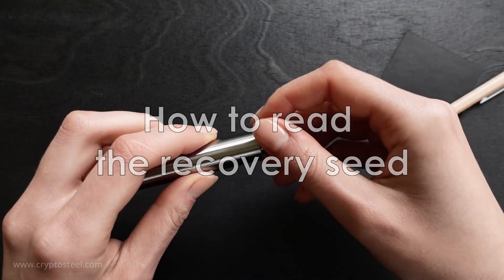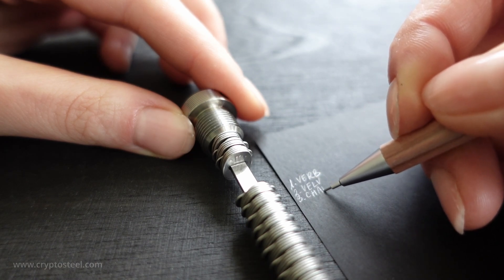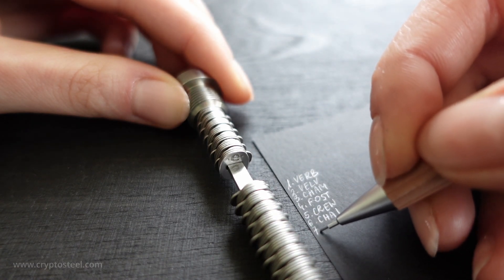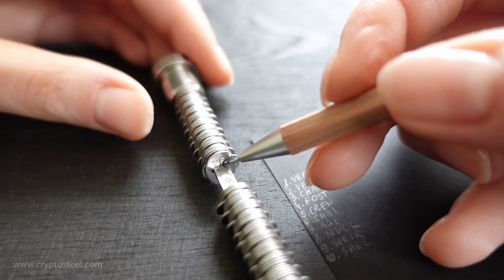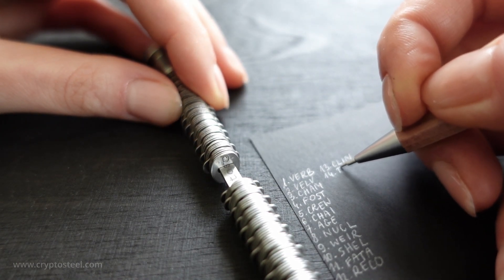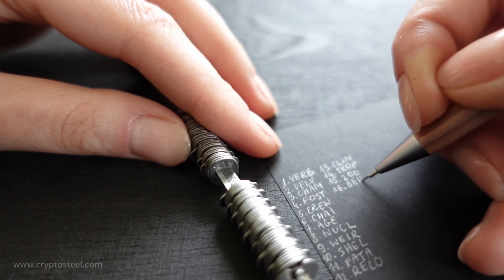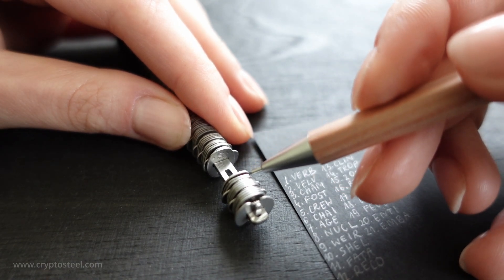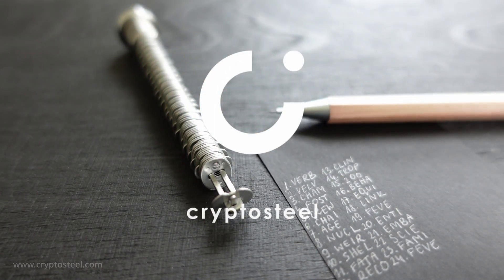How to Read the Cryptosteel Capsule [LONG VERSION]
This is the long version of the How to Read the Cryptosteel Capsule video, showing the full process of reading your recovery seed. This should be used not only for recovering your cryptocurrency wallet, but also to test the recovery process after set-up.

The Cryptosteel Capsule is an offline, stainless steel recovery device designed to store cryptocurrency recovery seeds. It is fireproof, waterproof, and is strongly resistant to corrosion, shock, and pressure. Cryptosteel is the original steel backup design that started the offline backup market.

There are no special tools or knowledge needed to use Cryptosteel products. Everything needed for setup is in the box and can be done in 15 minutes.

Our products are made in the European Union.